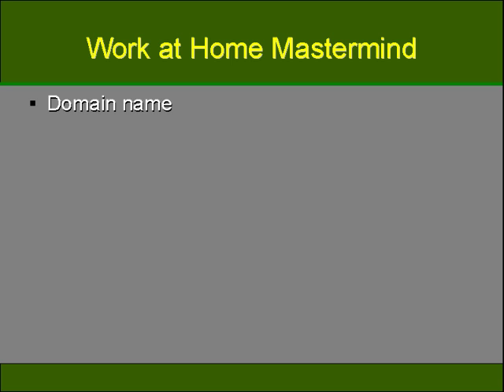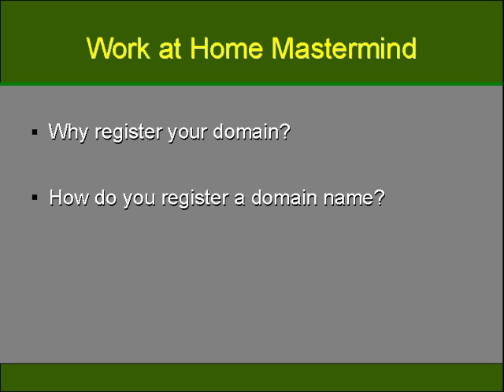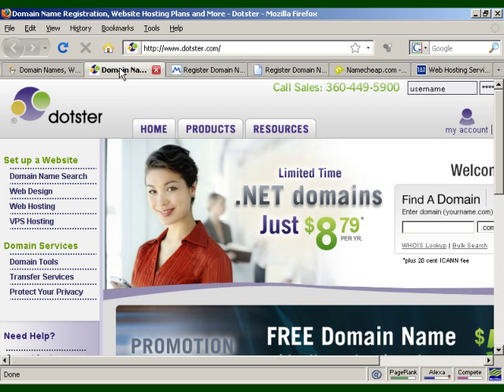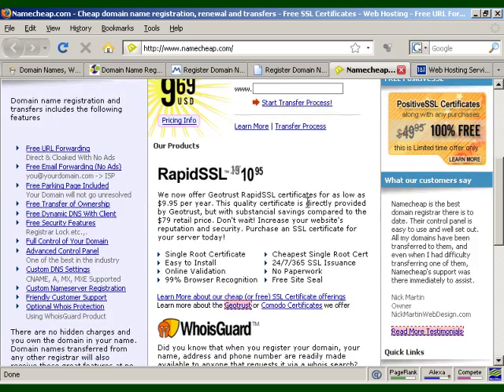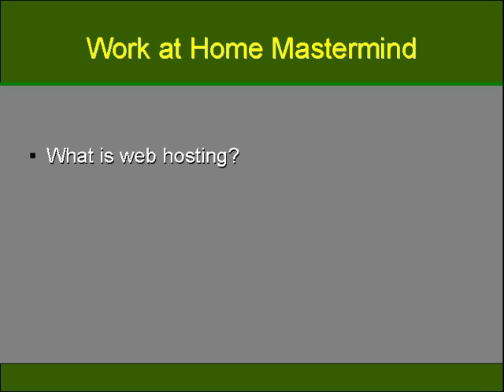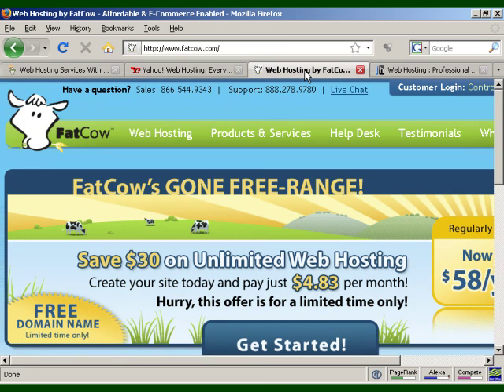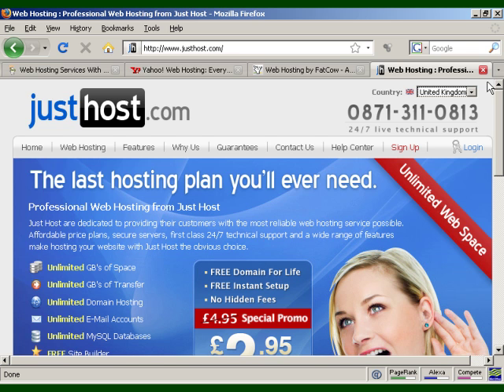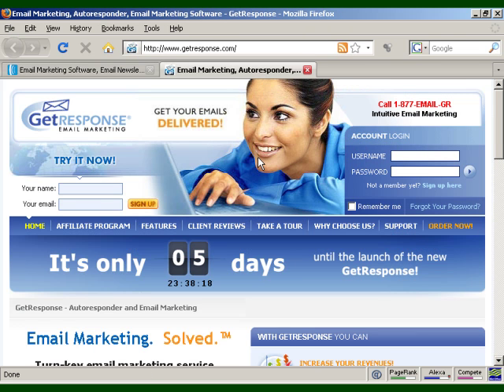Basic Skills for a Strong Foundation in Internet Marketing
Dear viewers, In this video we are going to cover up some of the basic skills and knowledge that you need to know to build up a strong foundation for your internet business.

Basic skills for strong foundation in internet marketing
Business
How to build strong foundation in internet marketing
How to buy a domain name
How to buy hosting
How to use autoresponder
Internet business ideas
Internet business strategies
Internet marketing
Learn and earn with rohit
Make money online
Strong foundation of internet marketing
digital marketing
home business ideas
online marketing
social media marketing